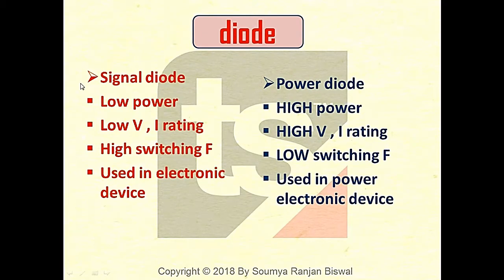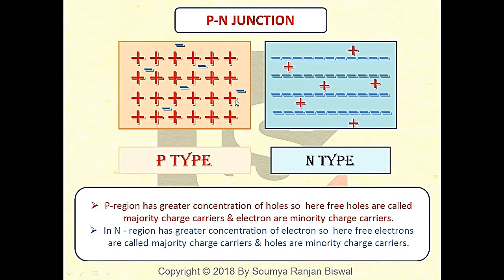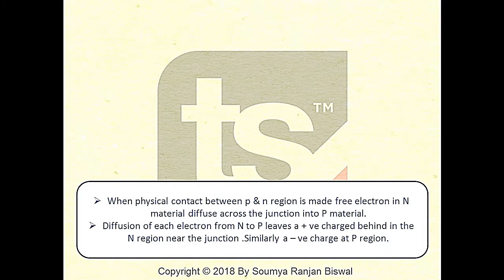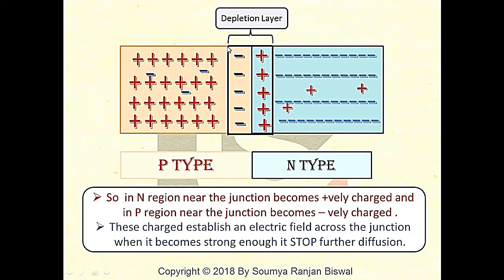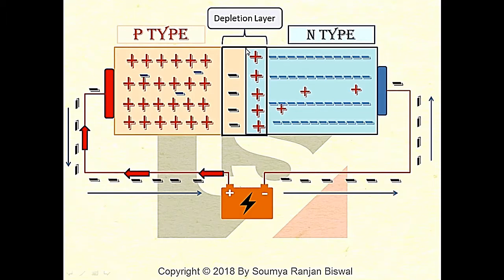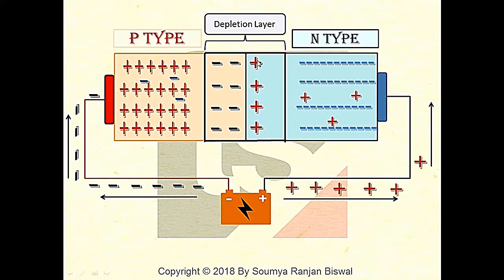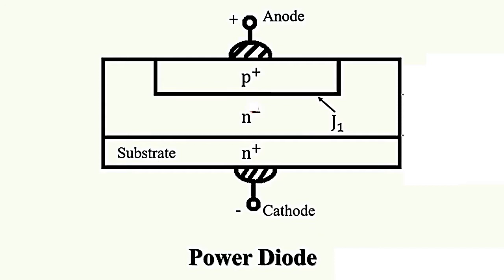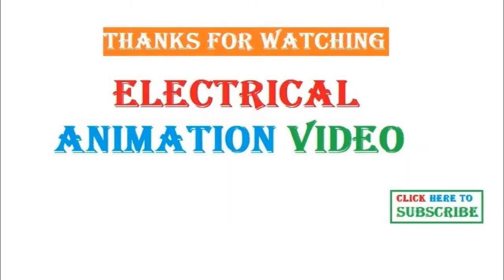DIODE Working Animation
The most common function of a diode is to allow an electric current to pass in one direction (called the diode's forward direction), while blocking current in the opposite direction (the reverse direction). Thus, the diode can be viewed as an electronic version of a check valve.
A P-N junction is the simplest form of the diode which behaves as ideally short circuit when it is in forward biased and behaves as ideally open circuit when it is in the reverse biased. Beside simple PN junction diodes, there are different types of diodes although the fundamental principles are more or less same. So a particular arrangement of diodes can convert AC to pulsating DC, and hence, it is sometimes also called as a rectifier.
So how does it work. Let's say there are two semiconductors - p-type and n-type semiconductors. Now when they are doped together there is diffusion of charges from one type to another for nullification or stability. But also there is like charge force acting on the diffusion charges from the other as there are like charges there but in minority.
Now there are two ways of using diode depending upon the applied current direction.
1. Forward bias - Current flowing from P-Type to N-type. "+" to P and "-" to N.
2. Reverse bias - Current flowing from N-type to P-type.
 Now in both the cases the barrier potential is different. This can be said as - Forward bias gives less resistance and hence less barrier potential, whereas Reverse bias gives more resistance including more barrier potential.
To understand this even more you need to look at the change in the crystal structure of the diode while current flows in both directions and you may get how does it work. And in short the junction or the diffusion barrier increase in Reverse bias and decreases in forward bias.

Signal Diodes are used for low voltage, low current and low power applications.

Power Diodes on the other hand are used in high voltage, current and power applications. Since power diodes are used in high power applications, their constructional features are also different from that of a Signal Diode. In a power diode, a new type of layer called the n(-) (i.e. lightly doped ’n’ type semiconductor is grown between the two usual p(+) and n(+) region. This new layer absorbs the depletion layer formed between the p(+) and n(-) layer.